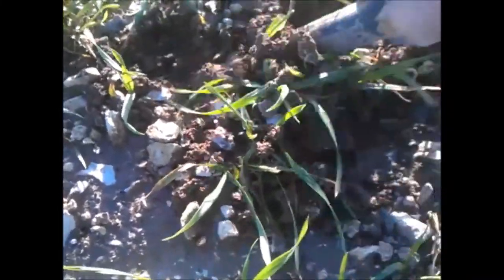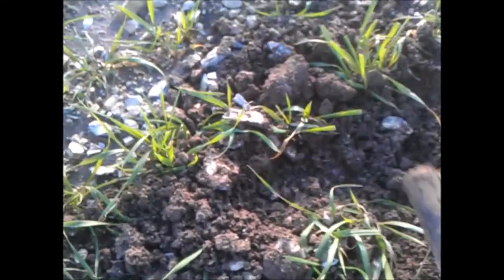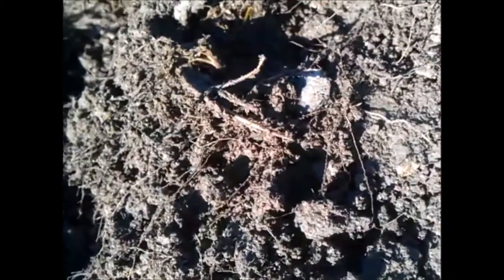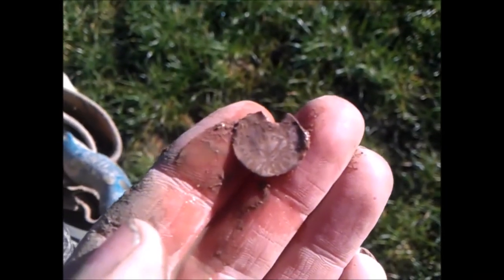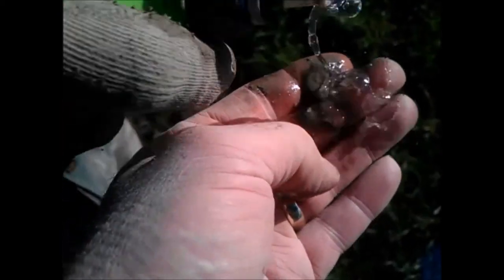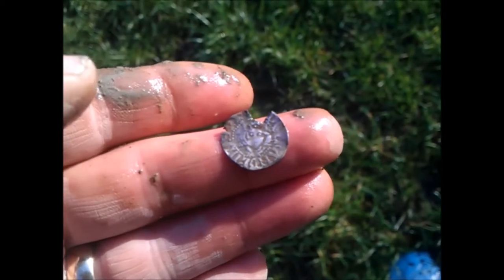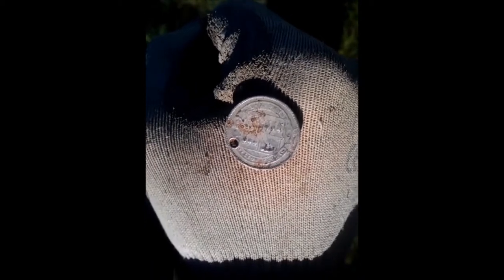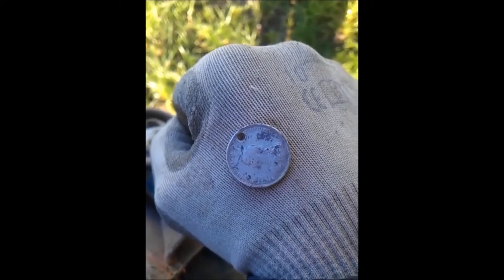first hammy 2014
first silver for me and dad
Edward III Berwick mint penny class 11c. is my hammy
thanks to Tom from the UKDN for the id